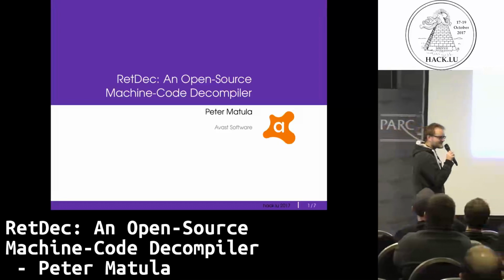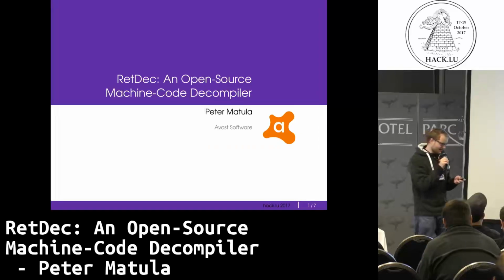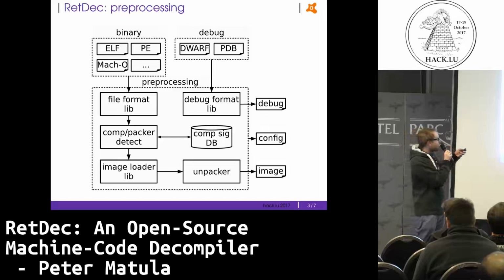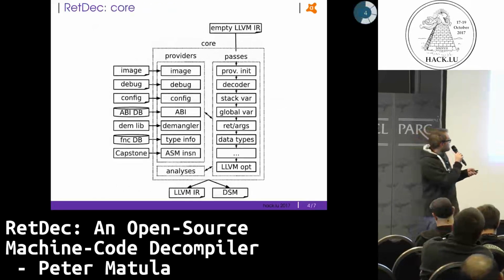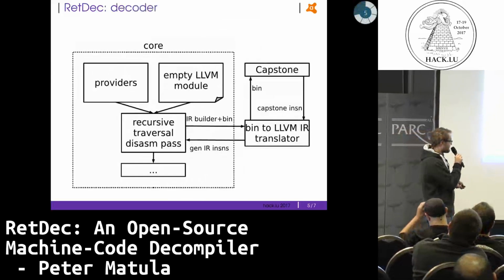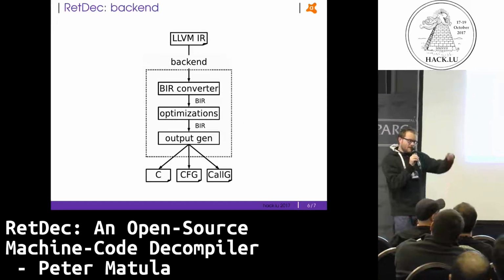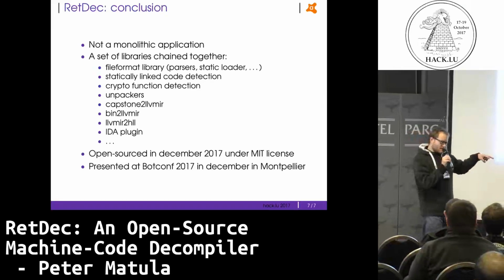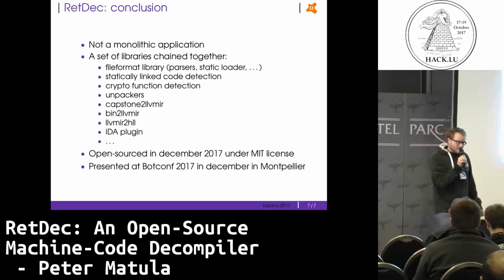Hack lu 2017 Lightning Talk RetDec An Open Source Machine Code Decompiler by Peter Matula